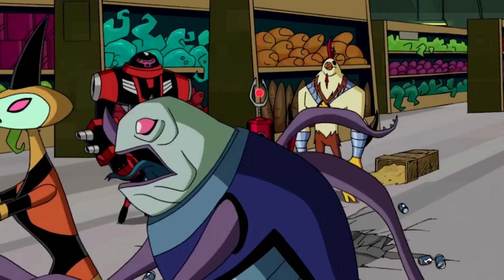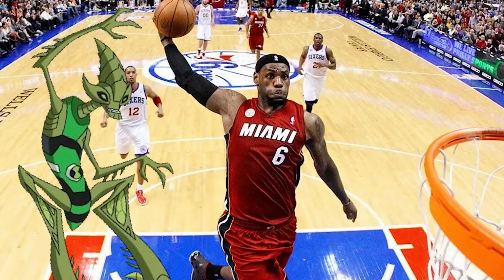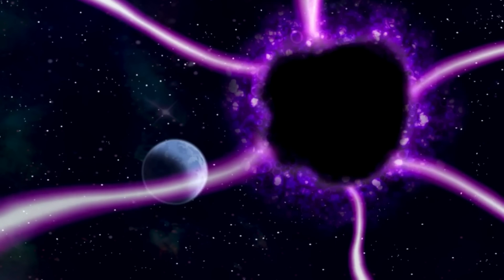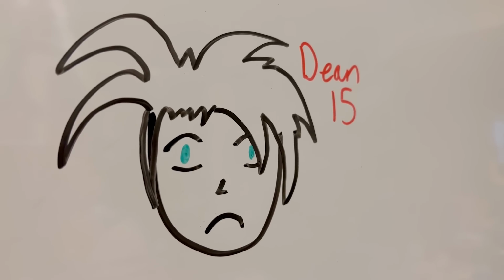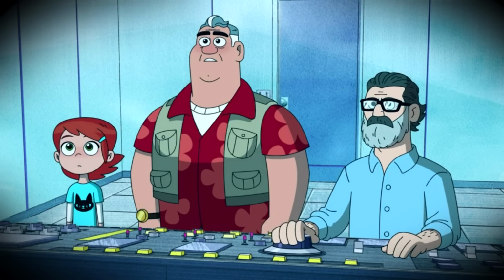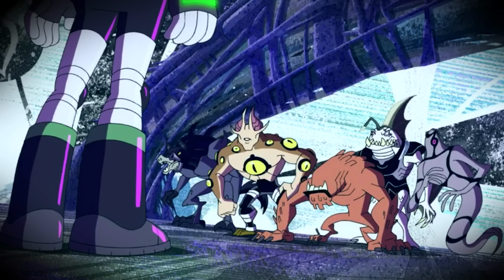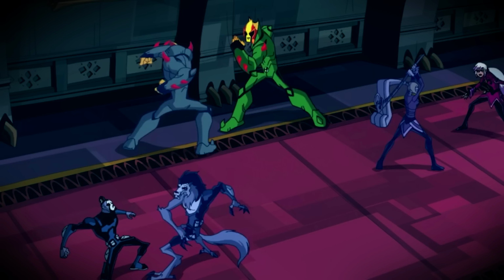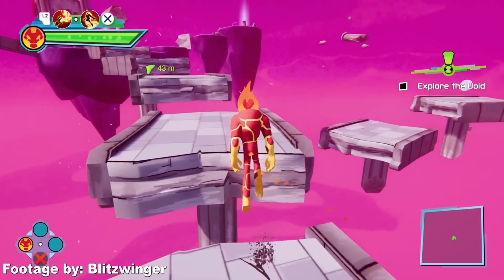The FALL of Ben 10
Paimon is my favorite Genshin Impact Character! Spread the word to your friends and download Genshin Impact using the BeingGenshinIcon
One final time, It's Hero Time! After taking a look at the origins of Ben 10 from it's creation all the way through its first initial series, to the live action movie, a 3D animated film and even a couple of game show, as well as the older series of Ben 10 media like Ben 10: Alien Force, Ben 10: Ultimate Alien and the second live action Ben 10 movie, we finally get to take a look at the more mixed in opinions by the fans of Ben 10 series, Ben 10: Omniverse as well as the reboot, titled Ben 10. So let's jump into my third and final part of my 3 part Ben 10 Retrospective.

Written By: Jordan Fringe & Christine Parshall
Edited By: Jordan Fringe & David Strickland
Channel Art By: Jerry Meehan